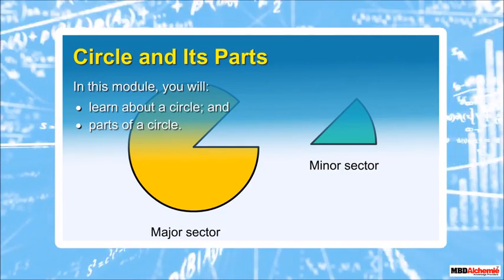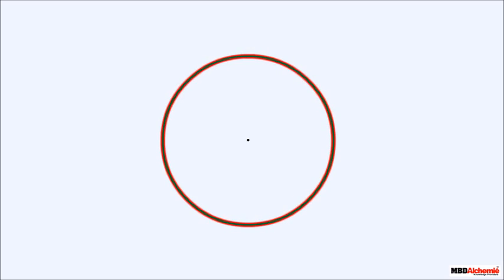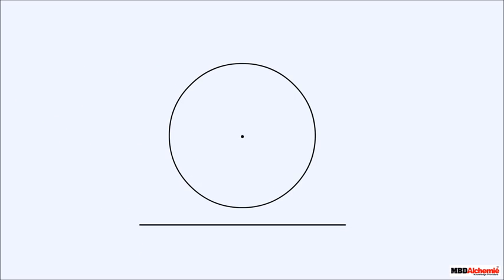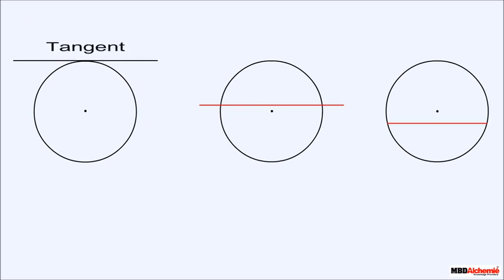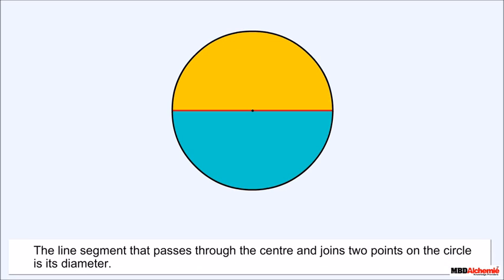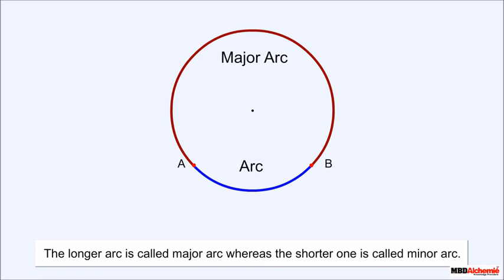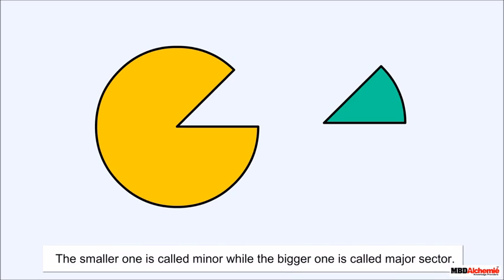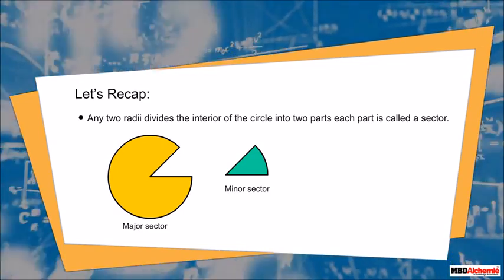Circles | Circle and its Parts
NCERT_9, Math, Circles, Circle and its Parts